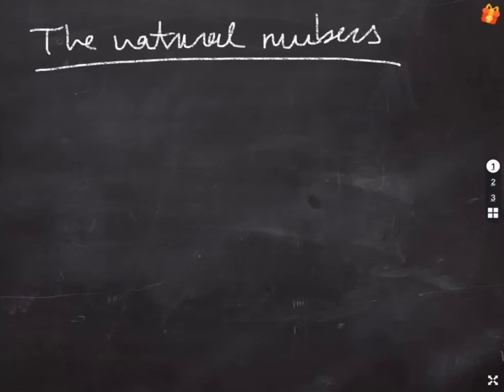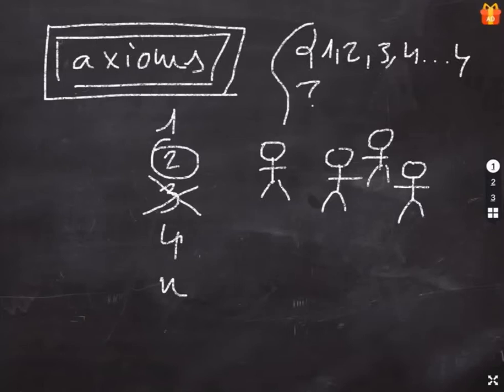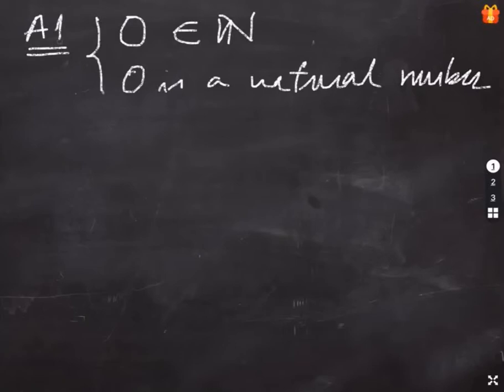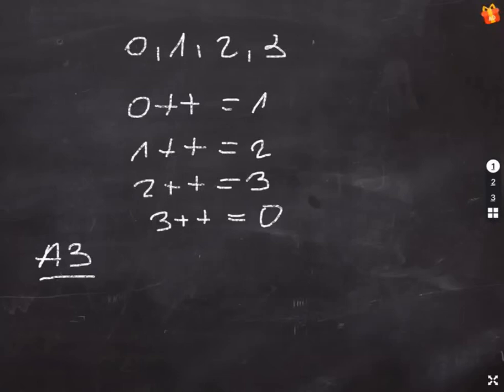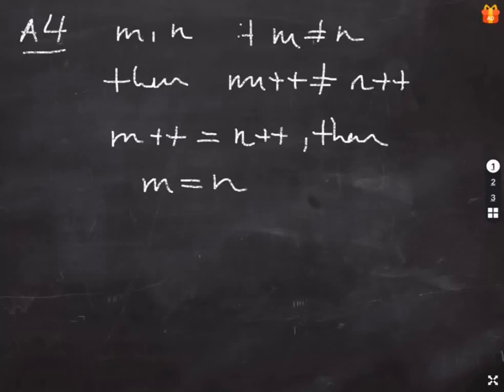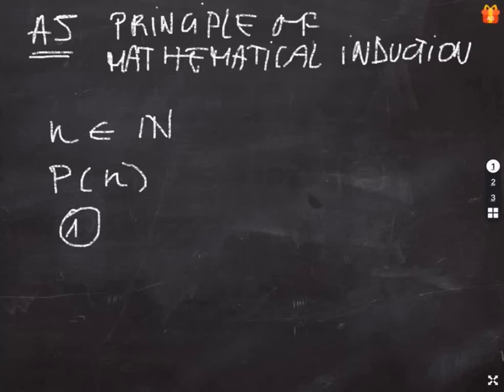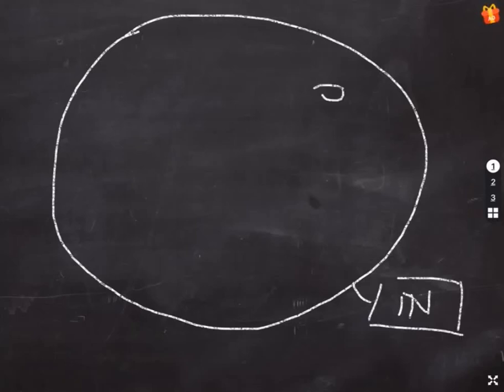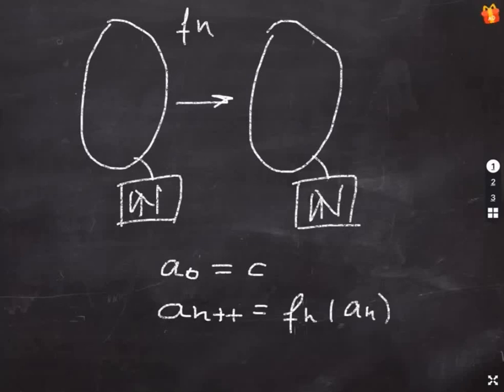Analysis I: The natural numbers (1)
In these lectures I aim at providing the students with a mathematical basis to understand general relativity from a geometric standpoint. The online videos are a summary of lectures which took place in the academic year 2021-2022.
The series start with analysis. The material that I explain on the videos is mostly profiting from "Analysis I." Third edition, by Terence Tao. Texts and Readings in Mathematics, 37. Hindustan Book Agency, New Delhi, 2014. xviii+347 pp. ISBN 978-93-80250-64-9 but also from others, such as "Mathematical Understanding of Nature", by Arnold.
This first video introduces the Peano axioms as a way to construct the natural numbers.